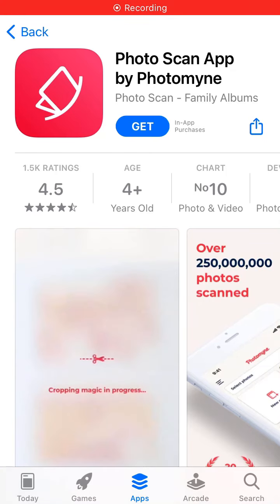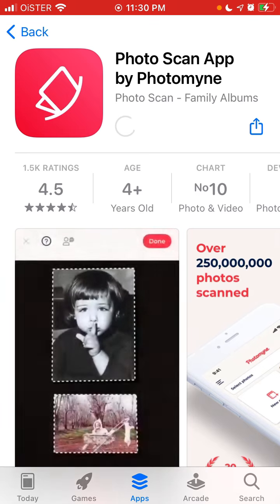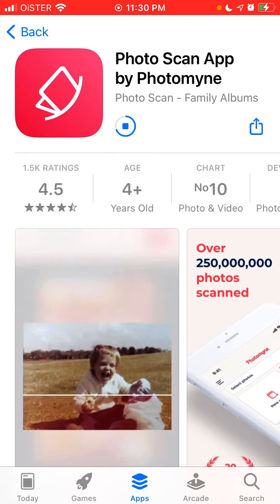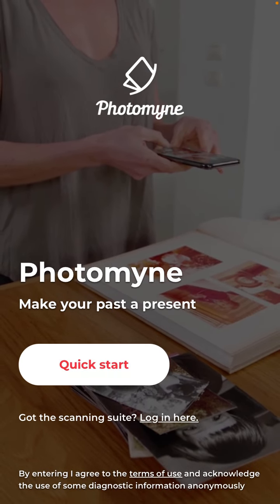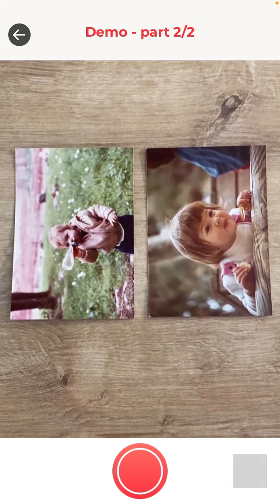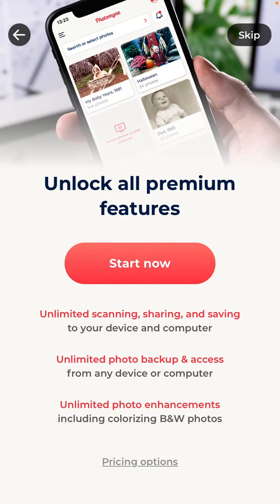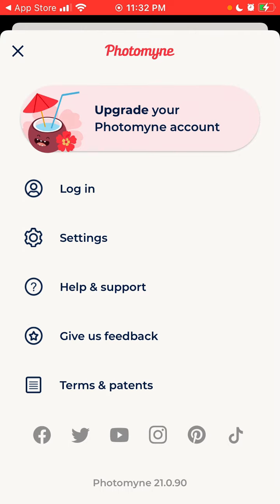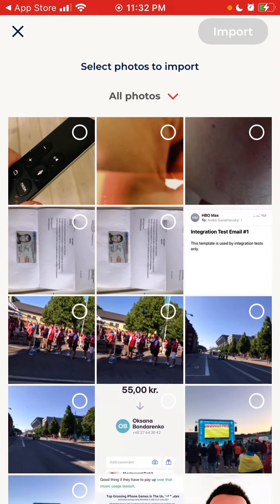Photo Scan app by PhotoMyne - how to install & use on iPhone?